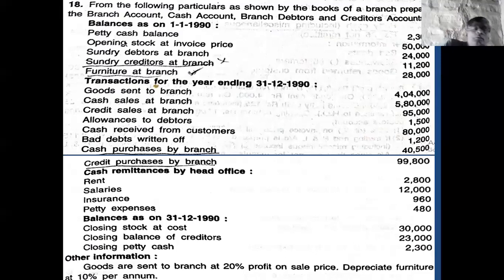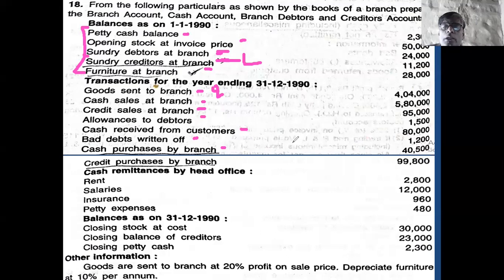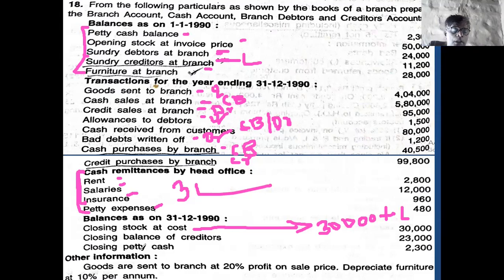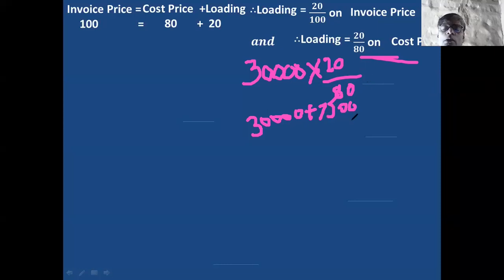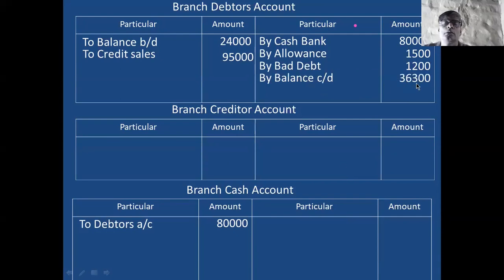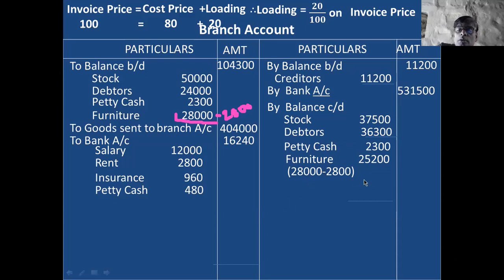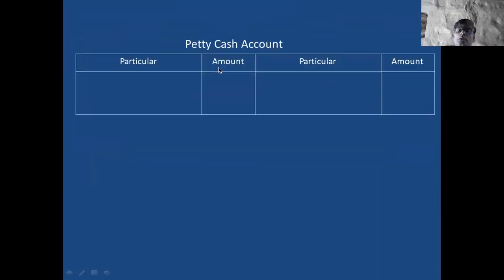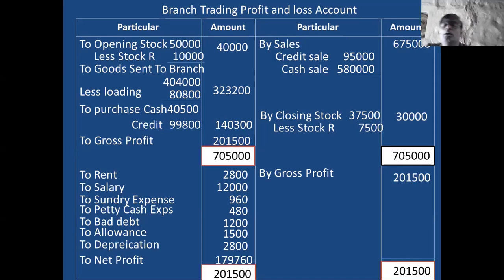BR AC 17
Example on Branch Accounts